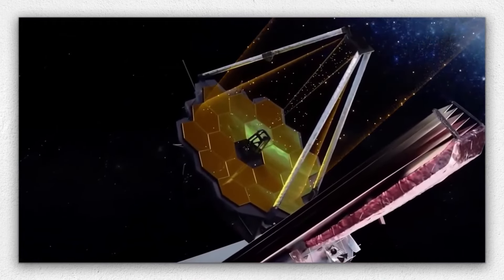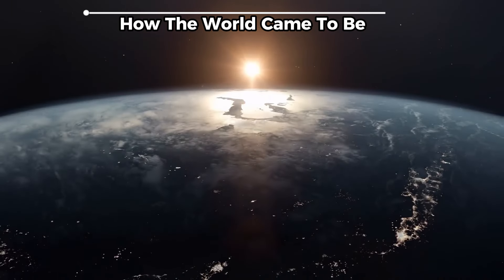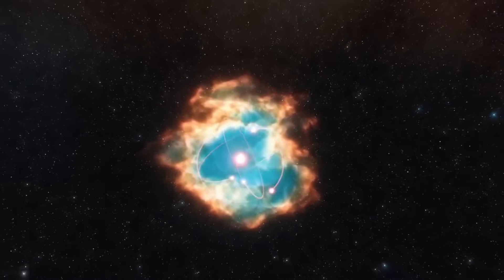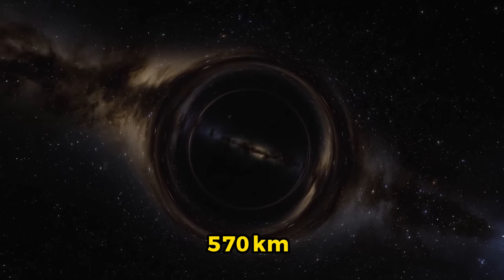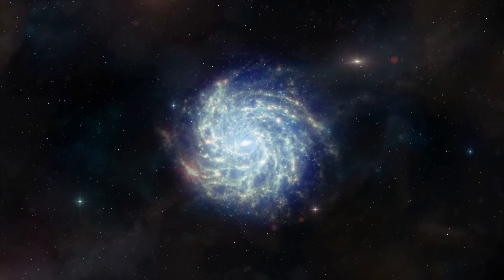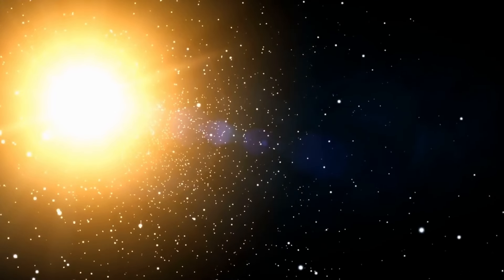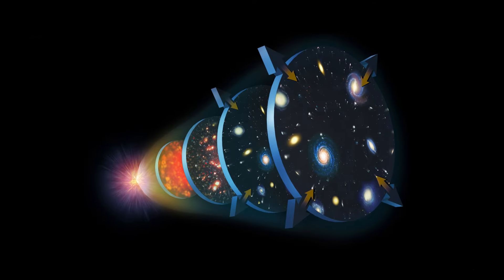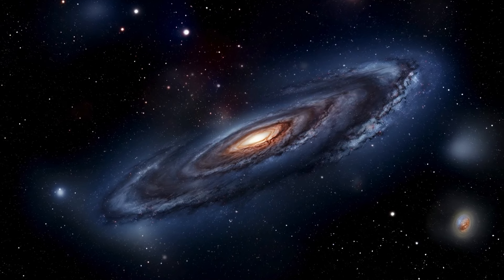James Webb Telescope Captures First Images Of The Supposed Big Bang!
James Webb Telescope Captures The Clearest Image Ever Seen In History!

14 billion years ago, the Big Bang birthed the universe, and NASA's James Webb Telescope (JWST) is now unveiling its secrets. Positioned at Lagrangian Point 2, the JWST captures unprecedented infrared images, revealing the universe’s earliest moments. In 2022, it discovered the oldest known galaxy, JADES, challenging existing cosmic models. The JWST’s advanced technology allows it to observe deeper into space than ever before, reshaping our understanding of galaxy formation and cosmic evolution.